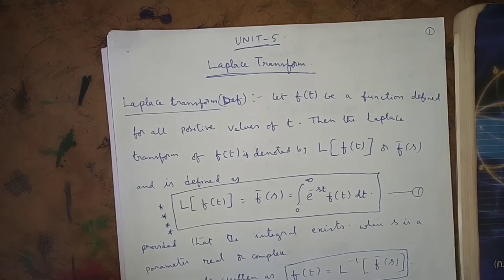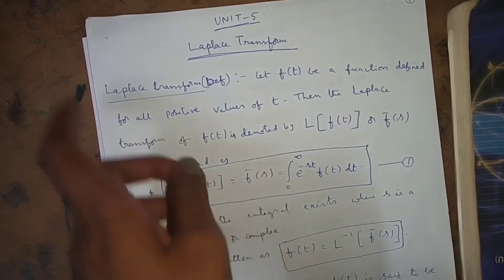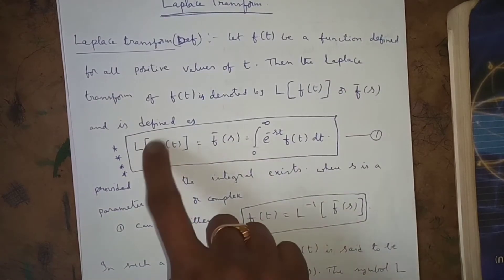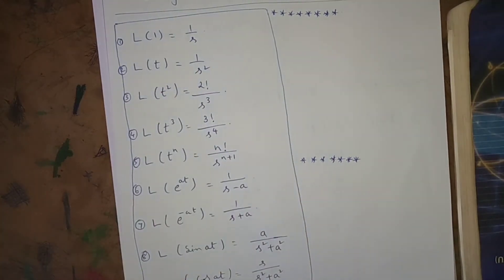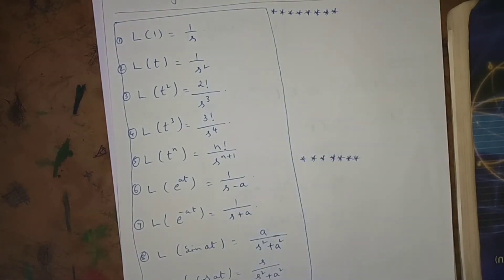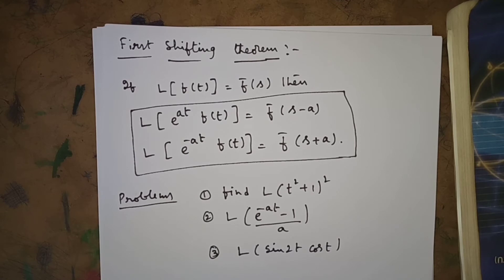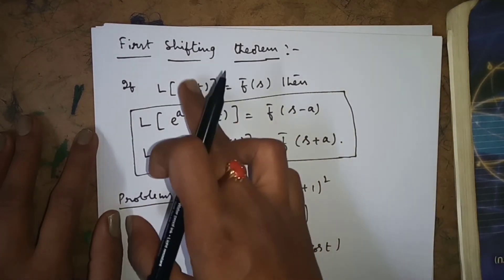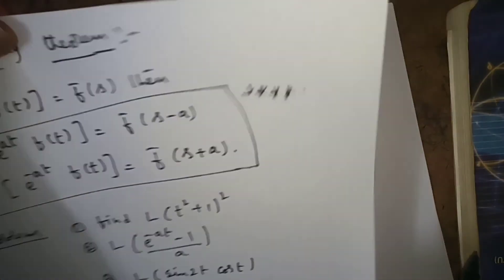Laplace transform introduction